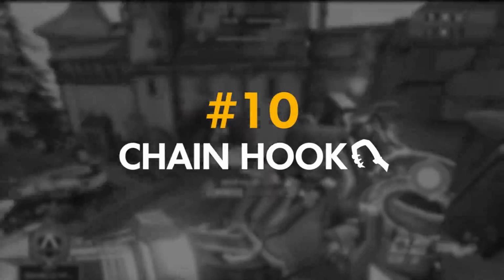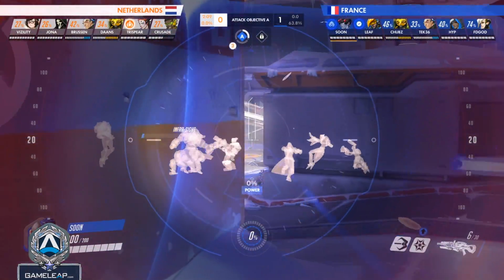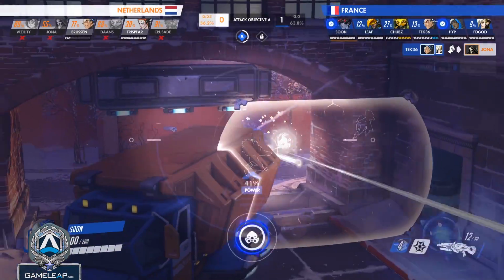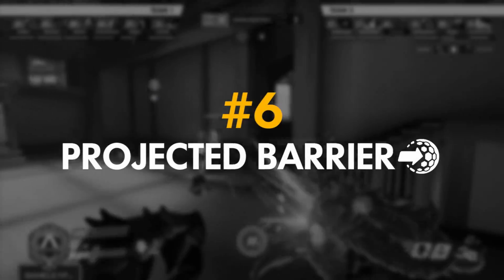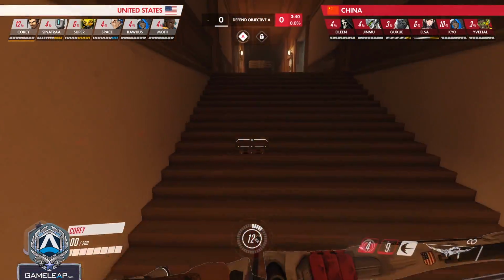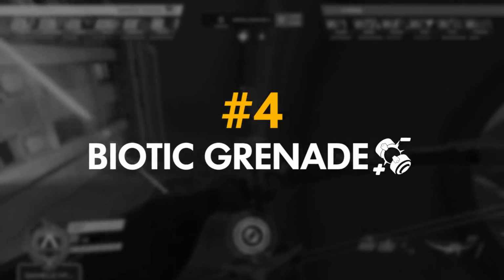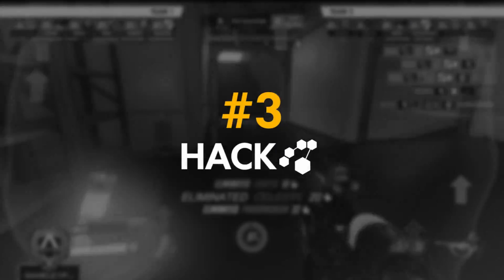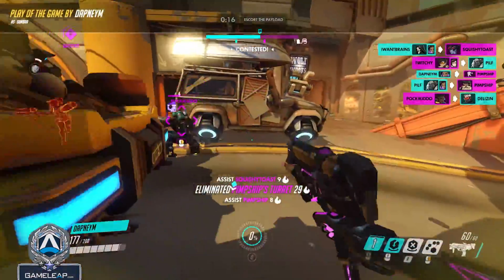Top 10 MOST ABUSABLE Hero Abilities: 1 SECRET COUNTER & TIP For Each Role - Overwatch Pro Guide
This Overwatch Pro Guide will go over the 10 strongest and most abusable hero abilities in Overwatch and what you can do to counter them. In addition, we will feature 1 secret tip for each role that you can use in your own games.